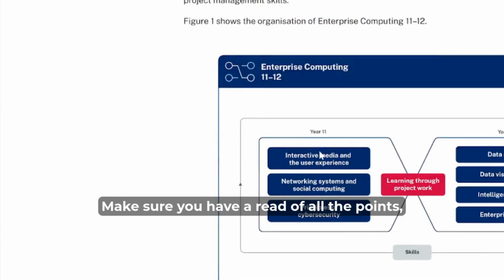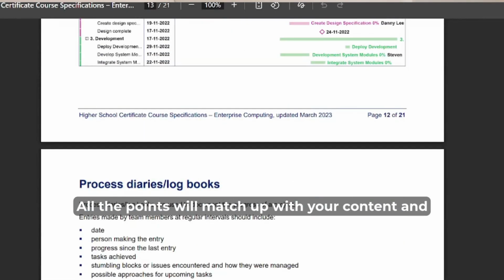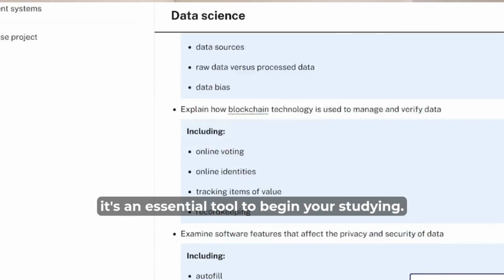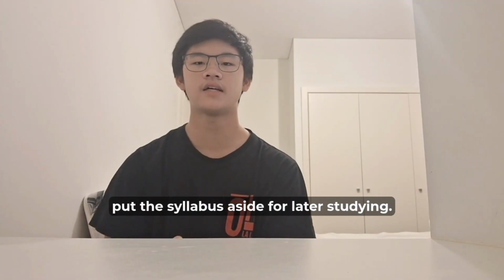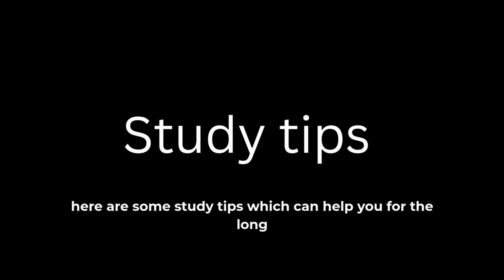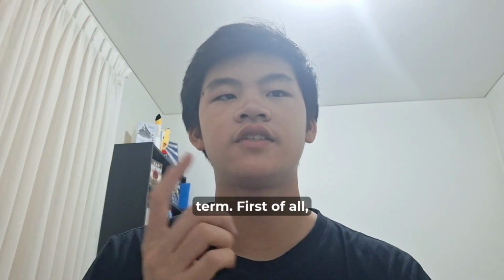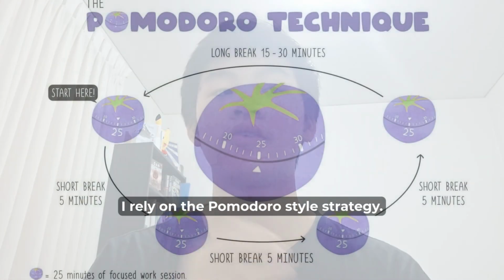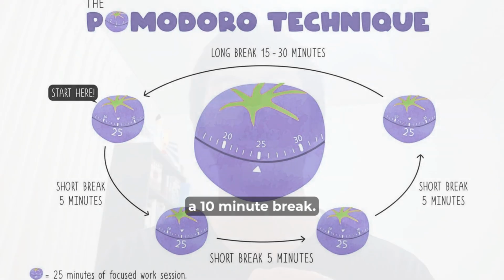How I Study Enterprise Computing (That Actually Works)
Hiii I'm Kyan 💝
If you’re taking Enterprise Computing and feeling overwhelmed by slides, systems, and terminology, this video breaks down how I study the subject in a way that actually sticks.

I’m currently in Year 10, and this is the study system I use to stay on top of content, understand the syllabus, and remember things for exams without last-minute cramming.

In this video, I cover:
0:00 Intro
0:32 Get all the Content
1:20 Use the Syllabus
2:01 Make notes, then better notes
2:53 Turn key ideas into questions
4:43 Week 1
5:56 Week 2
6:59 Week 3 Onwards
7:44 How much should you do?
8:47 Exam Prep
10:14 Study Tips
12:38 Mind Maps
13:42 Anki
14:43 Outro

This method works especially well for PowerPoint-heavy subjects and exam-focused courses.

If this helps, feel free to like or comment. I might make follow-ups on exam answers or Anki setups.